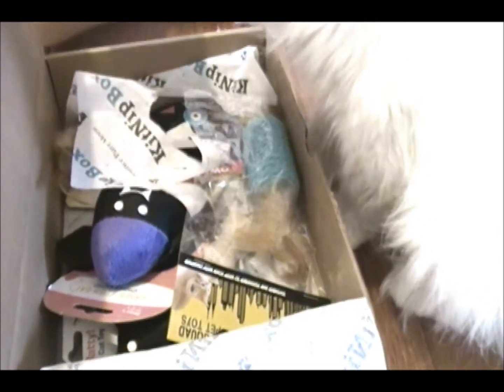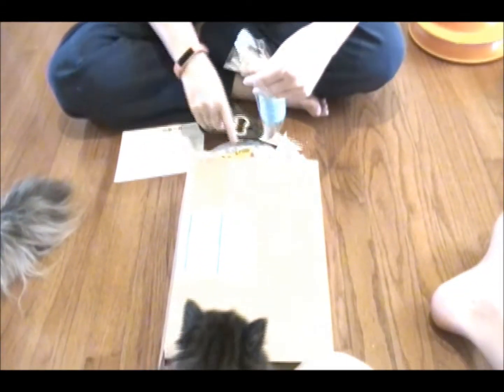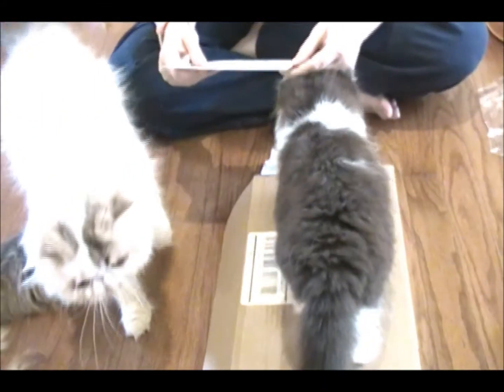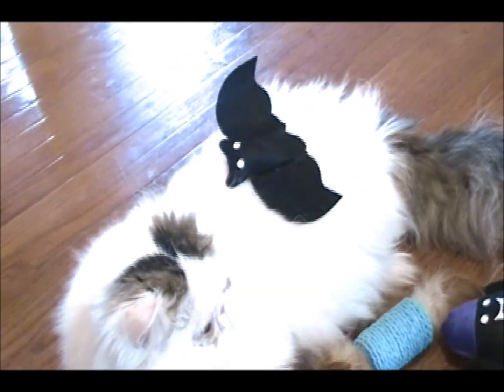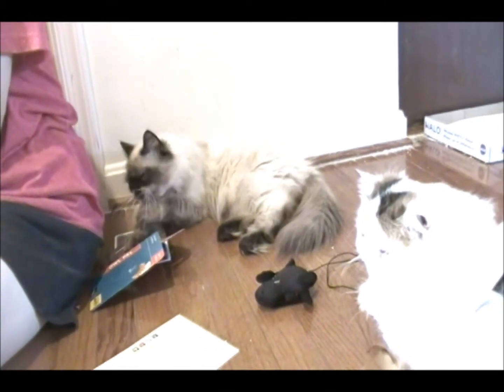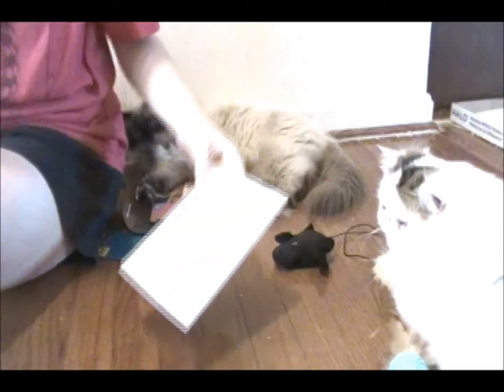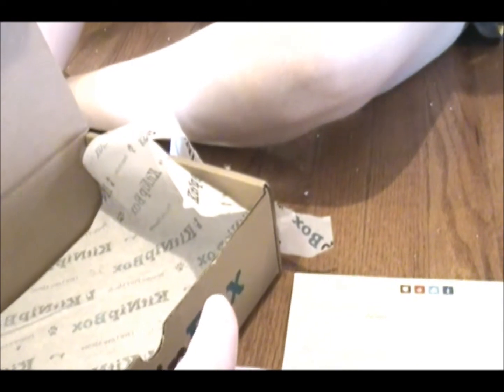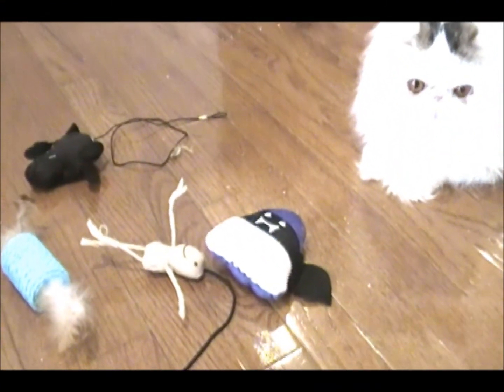Unboxing KitNipBox Meowlloween ! 😻